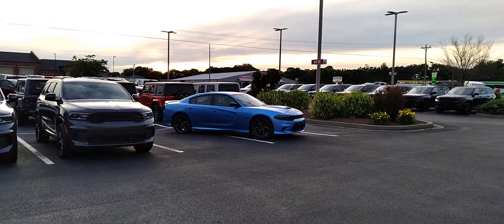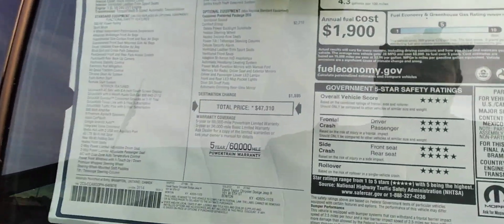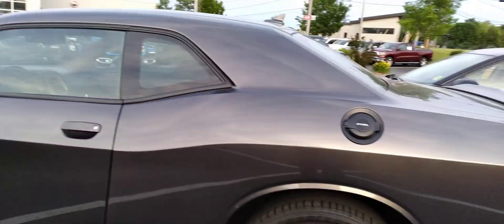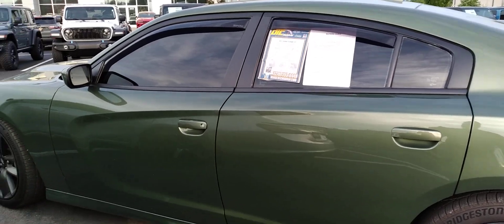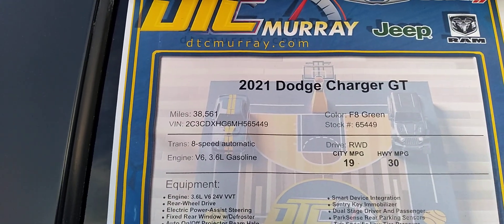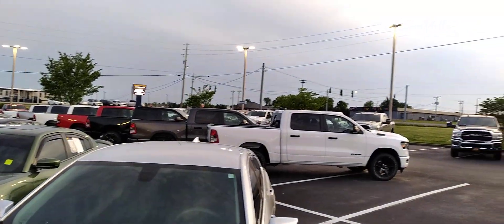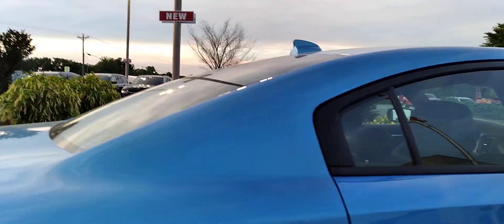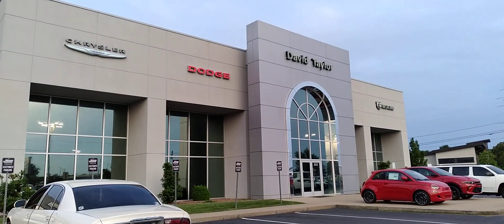FROSTBITTEN: Frostbite Blue R/T Charger - David Taylor in Murray Kentucky ✌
Checking out some Dodge, Chrystler and other vehicles on the lot at David   Taylor in Murray Kentucky. 👍